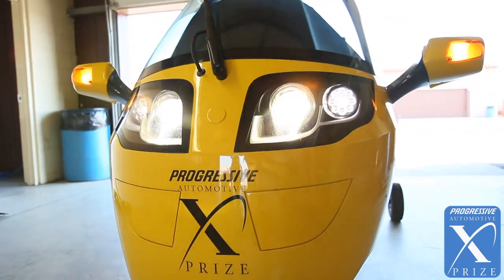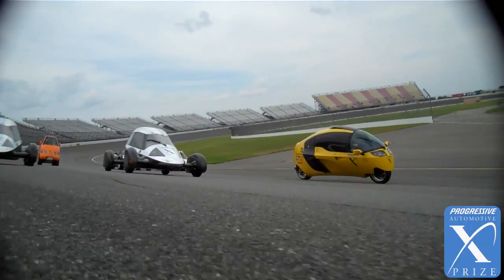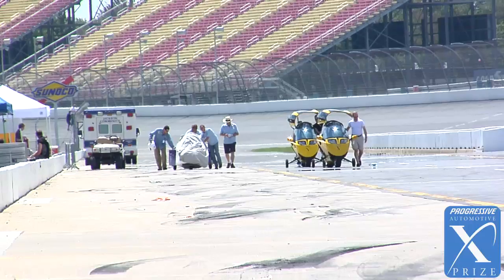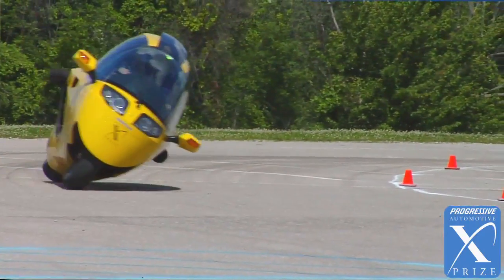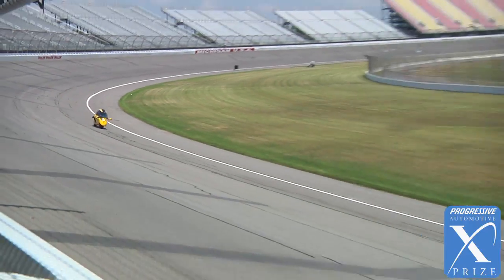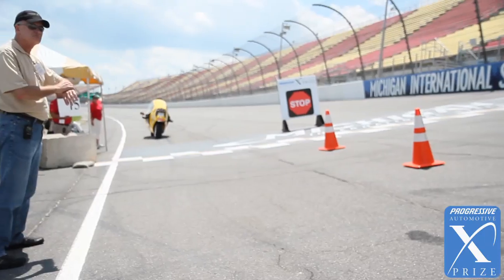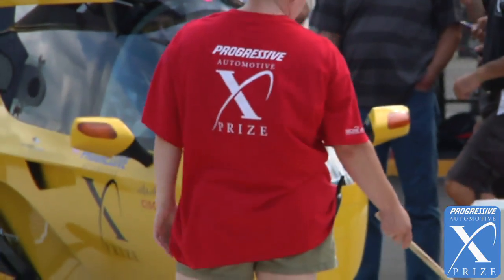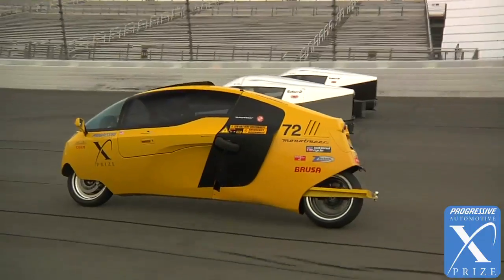X-Tracer - Progressive Insurance Automotive X PRIZE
This innovative tandem two seat vehicle uses an all-American powertrain composed of a 150 kW electric drive system made by AC Propulsion and a 19.4 kWh lithium polymer battery system from NeuEnergy in San Diego.  The Kelvar/carbon fiber monocoque chassis makes this roomy vehicle with such a low weight possible.  This clever design has two extra wheels that deploy at low speed to stabilize the vehicle.

Vehicle: E-Tracer
Class: Alternative
No. of wheels: Two
Passengers: Two in-line
Drive type: Battery electric, rear-wheel-drive
Power source: 20 kwh lithium-ion batteries, 90-kw or 130-kw electric motor (two vehicles.)

GET INVOLVED!